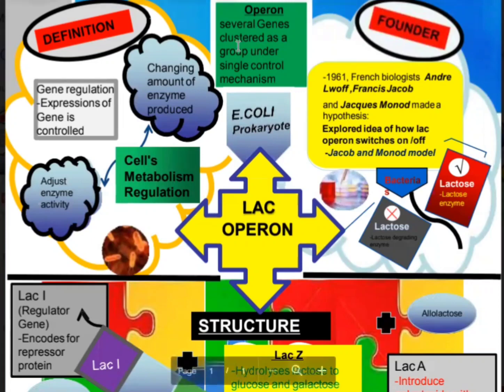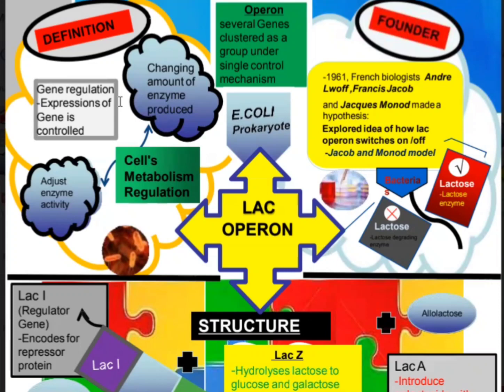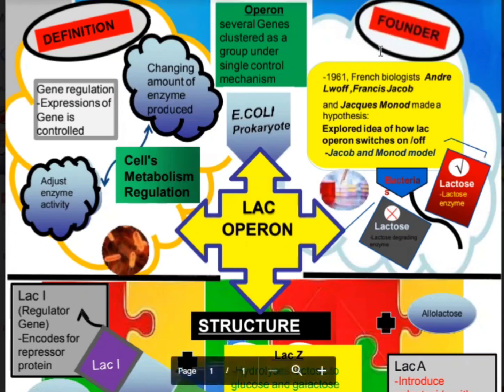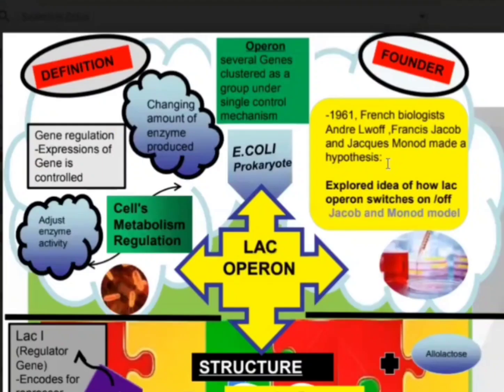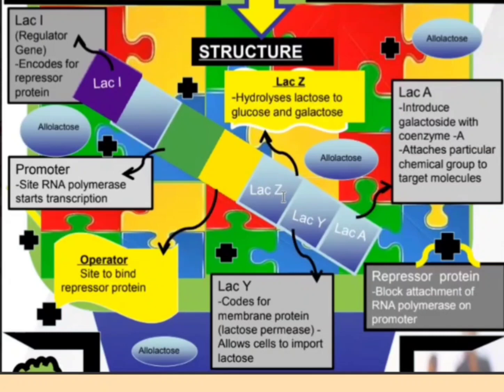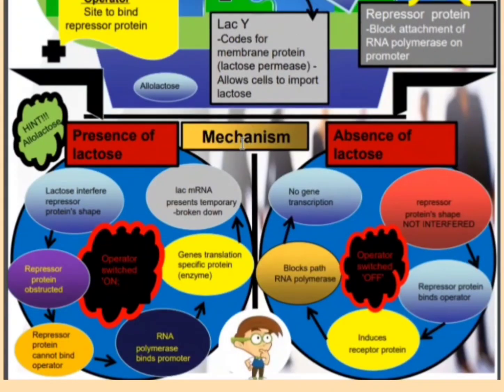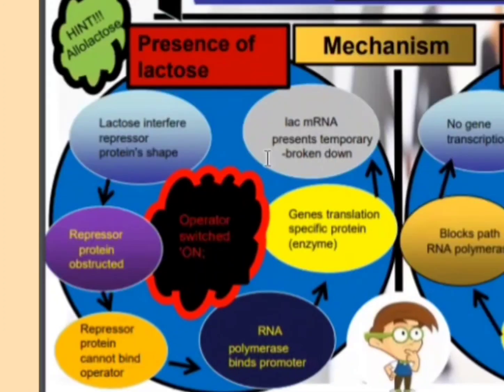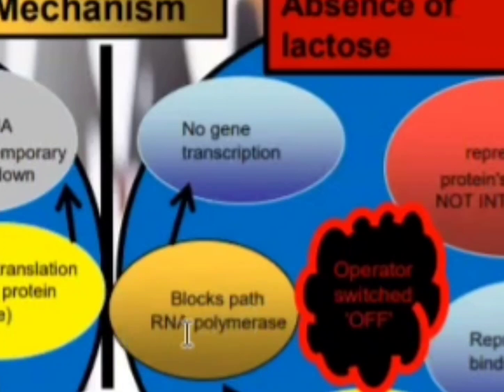Contoh video tugasan pembelajaran matrikulasi KPM Sem 1 biologi